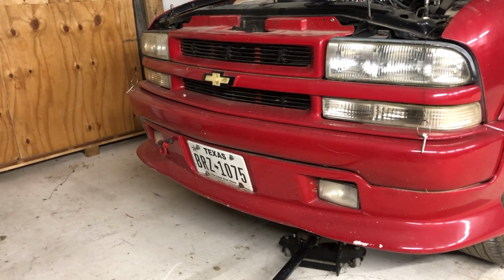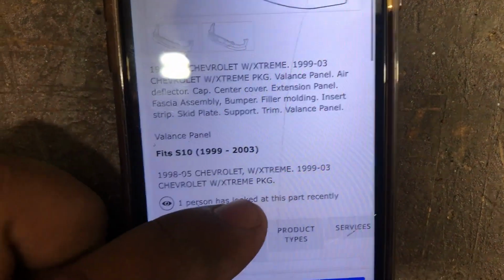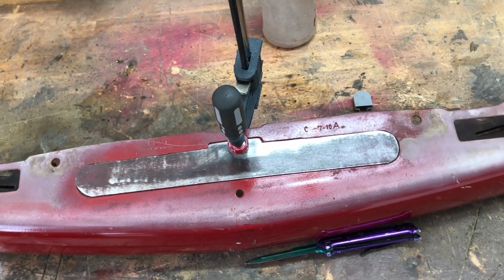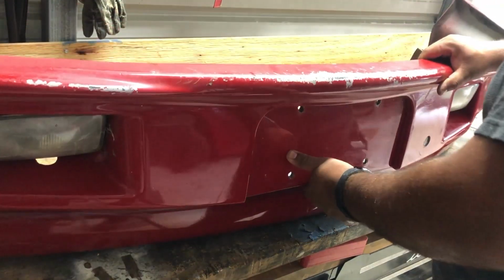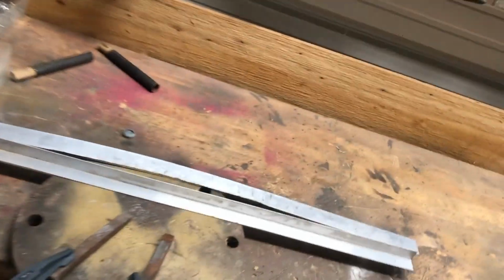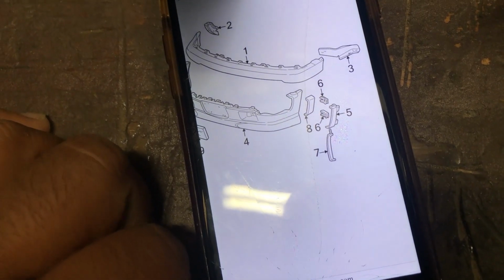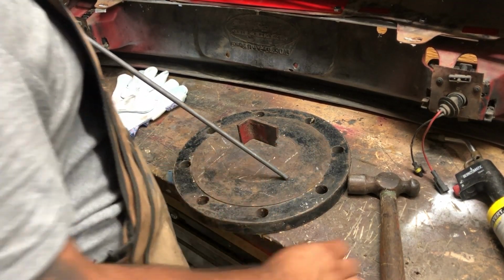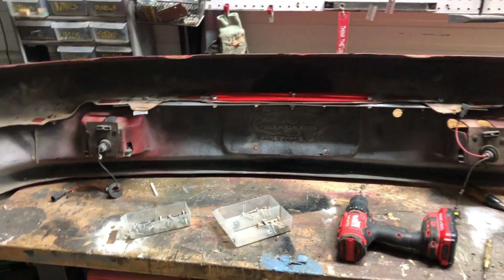Strongest S10 Xtreme Front Valance?!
I made it better